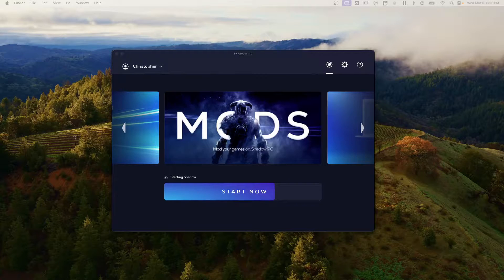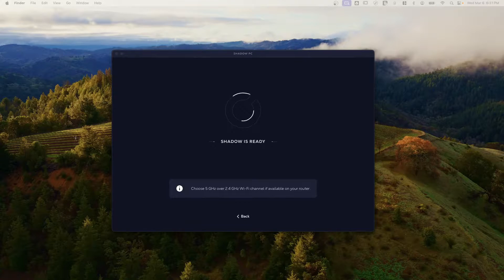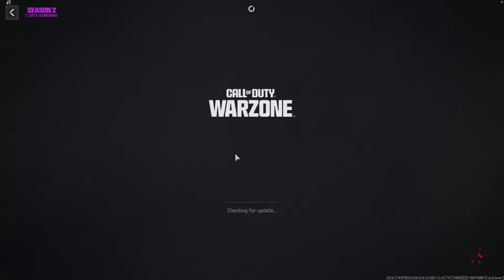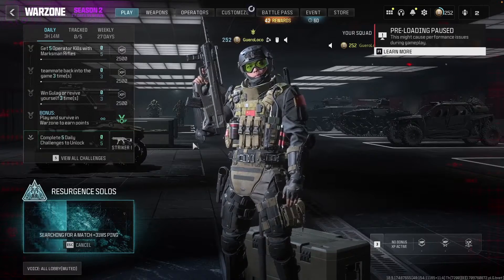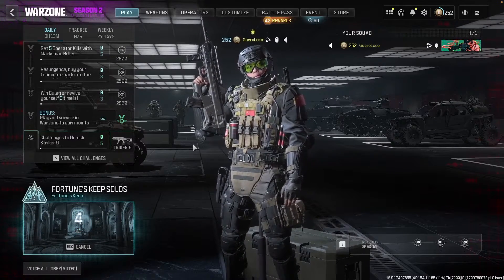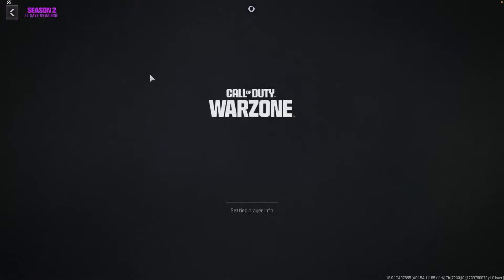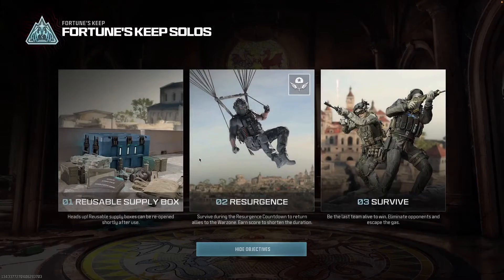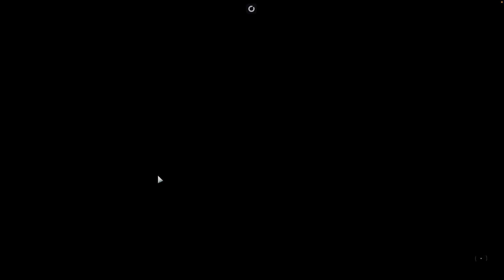Shadow PC on Mac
In this video we examine the Shadow PC in the cloud to play Windows games on Mac, I hope all of you enjoy!